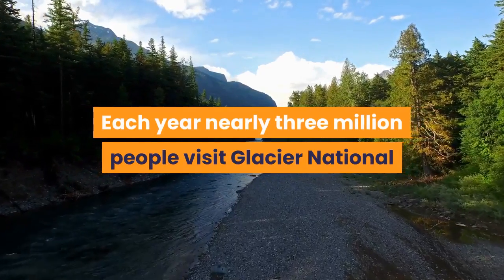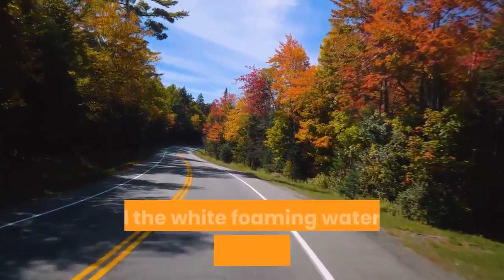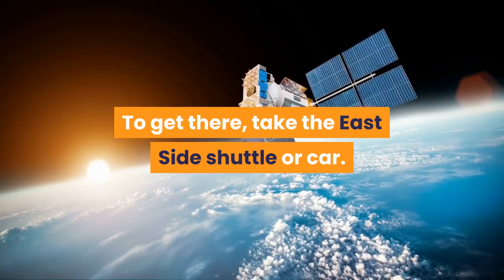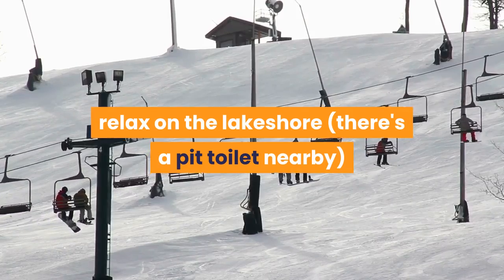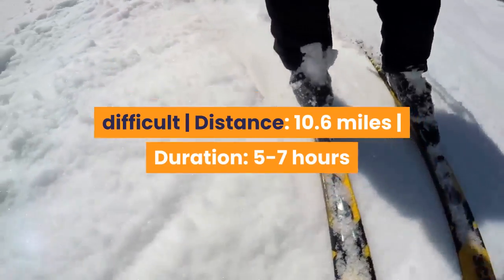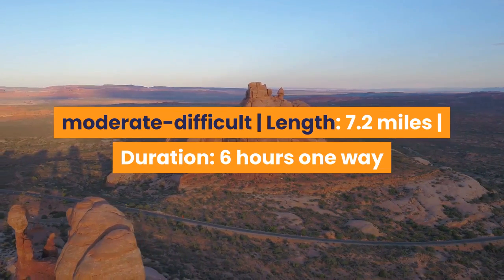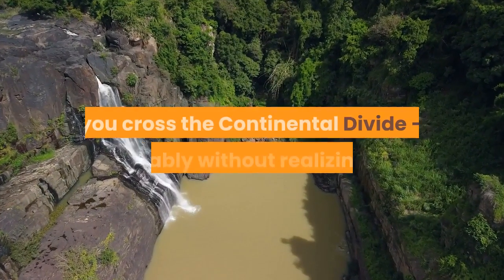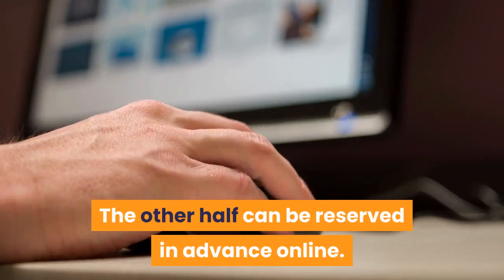TOP 10 HIKES IN GLACIER NATIONAL PARK & Travel Tips